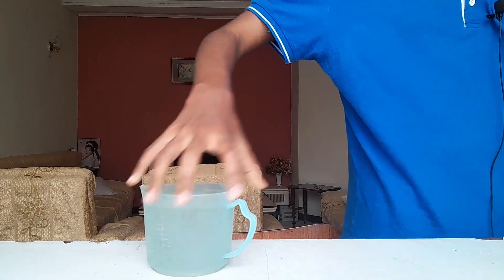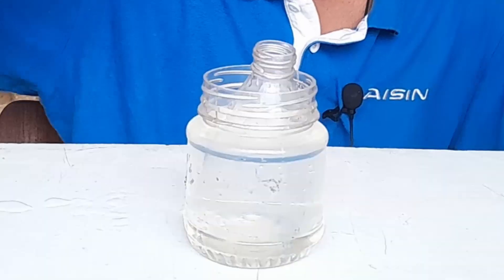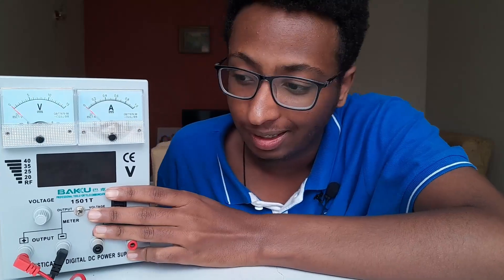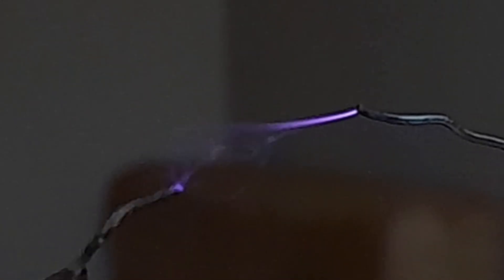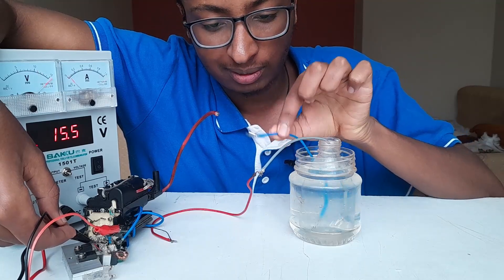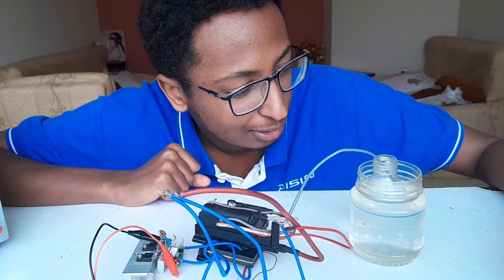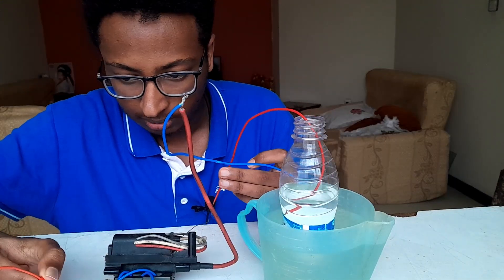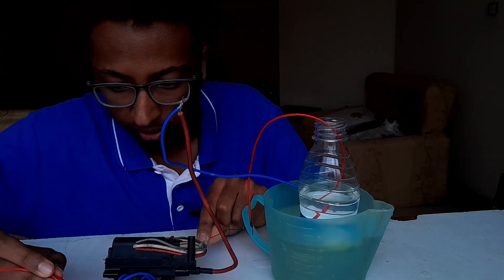I Made A Capacitor Entirely Out Of Water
It's all been accidentally shocked the S*** out of me...so yeah